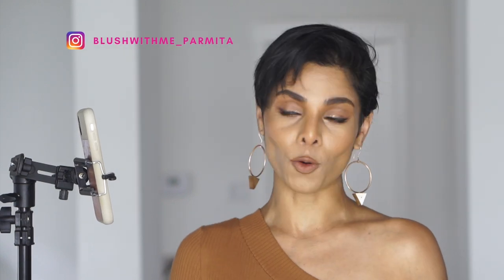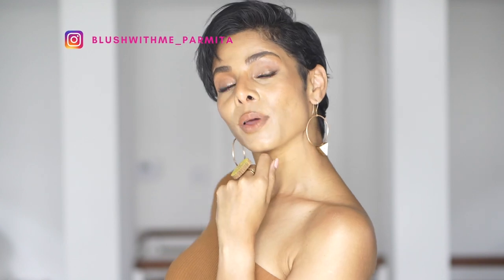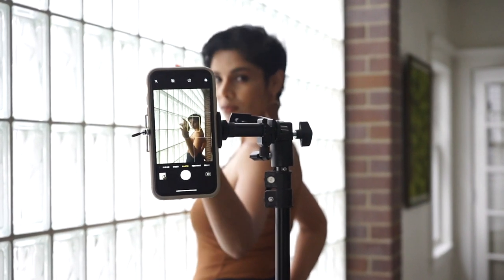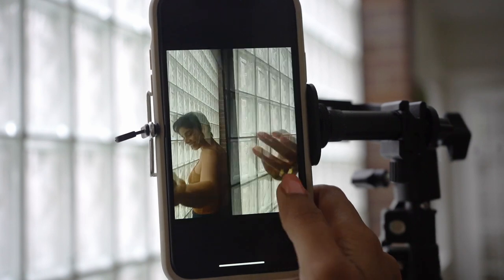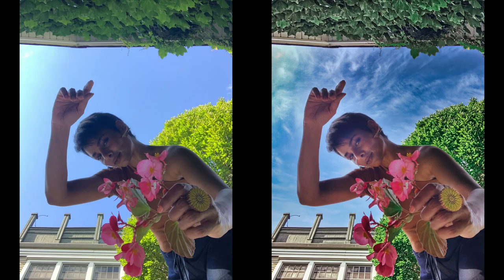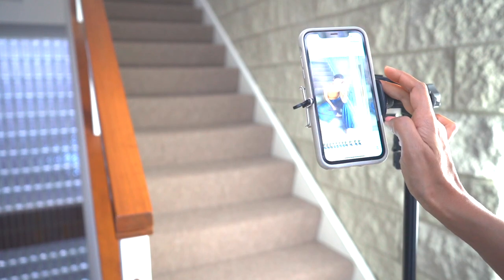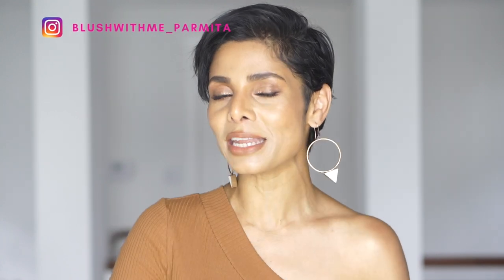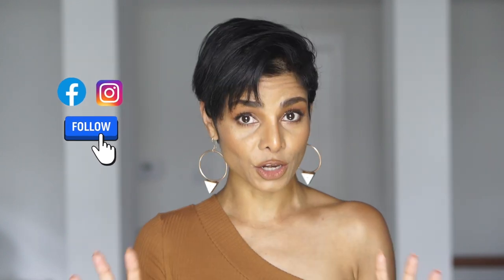HOW TO TAKE PICTURES OF YOURSELF AT HOME WITH PHONE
I'm a Professional Photographer and was a Professional Model and i’m sharing my secrets to “how I take my pictures myself at home with just phone"

I'm sharing all my tips so you can take self portraits or selfies fast and creatively. Learn how to edit your photos fast too. Pull out your mobile phones, ditch the self timer and get yourself a Bluetooth remote. Get ready for smart phone photography. Enjoy these self-portrait photography ideas indoor or outdoor and learn how to take pictures of yourself and always look good in photos.

how to take pictures of myself on iphone
self photoshoot with iphone
How i take pictures of myself at home
How I take selfies, how to take Instagram pictures, self portrait, photo shoot at home, home photo shoot ideas, how to click picture with sky,